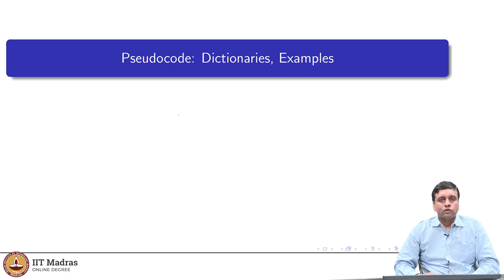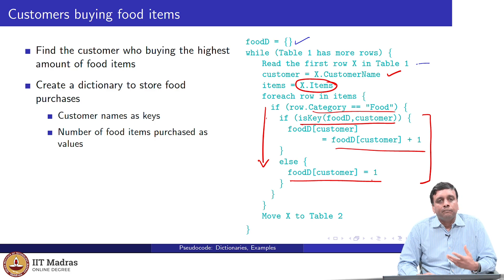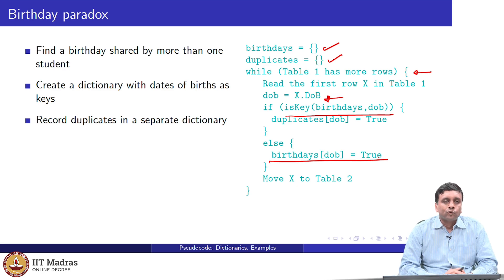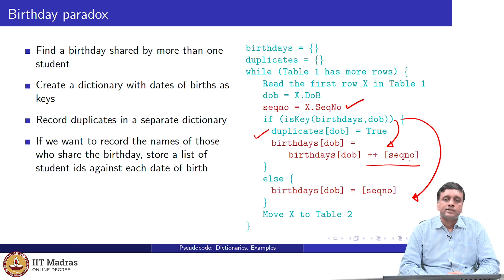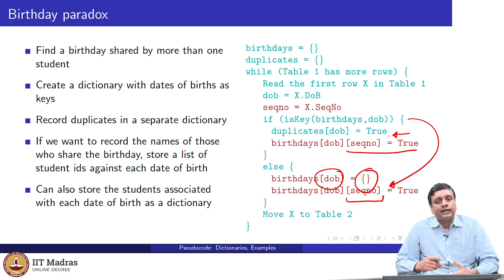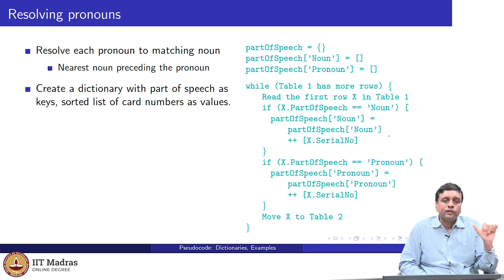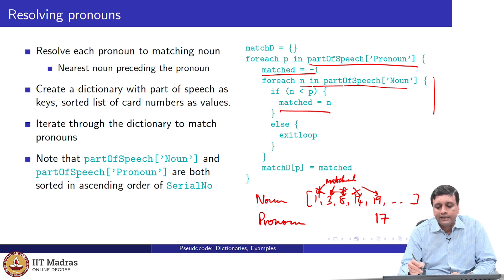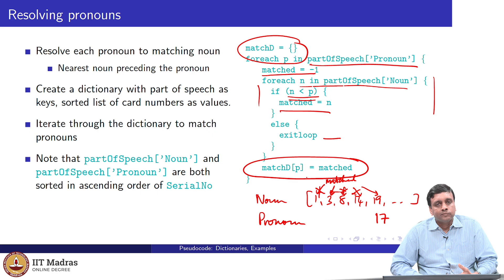Pseudocodes for real-time examples using dictionaries